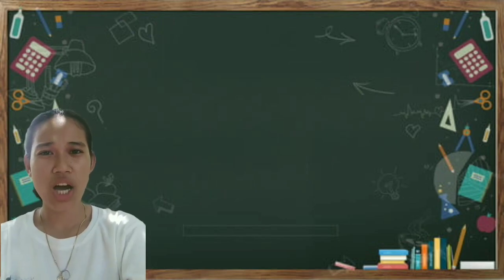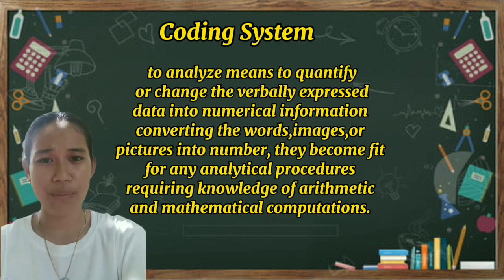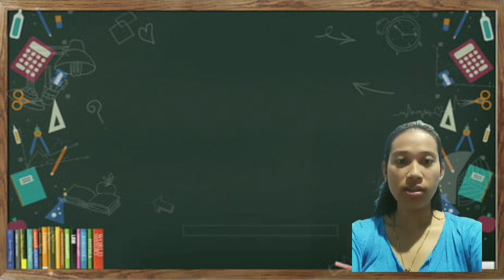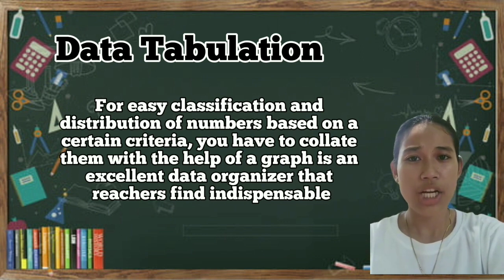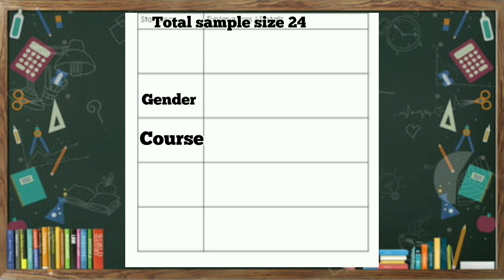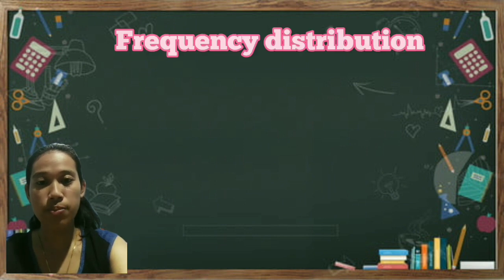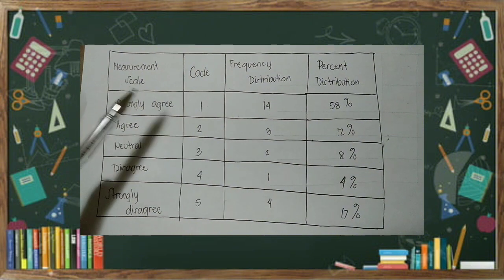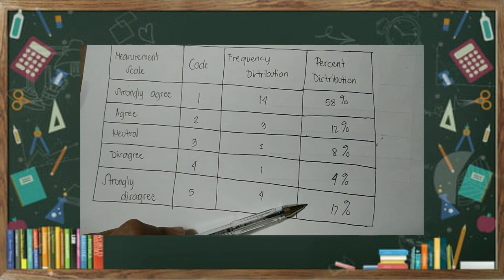PR-2 Lesson 13 Quantitative Data Analysis-HUMSS 12